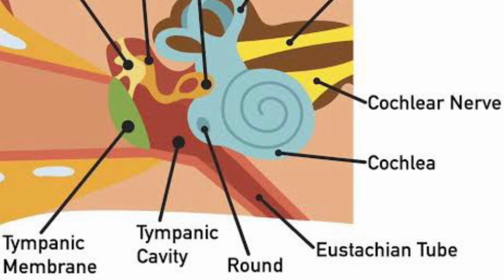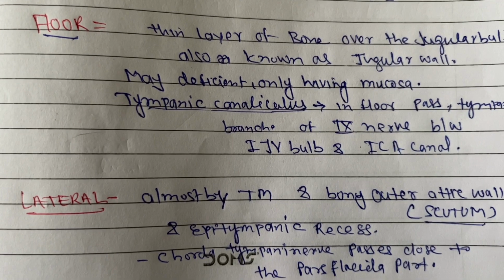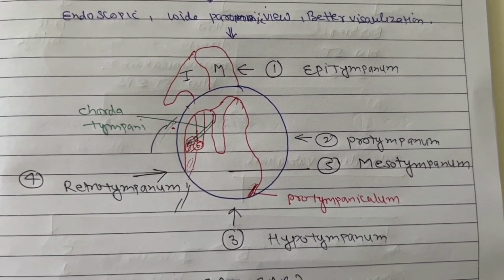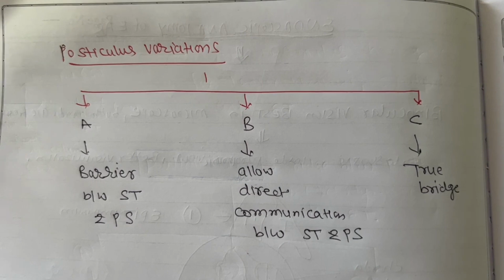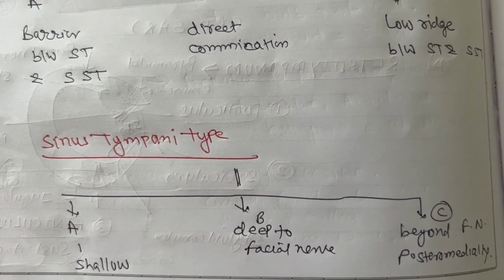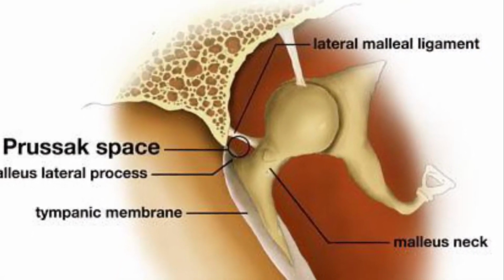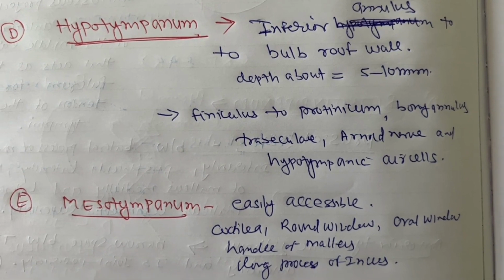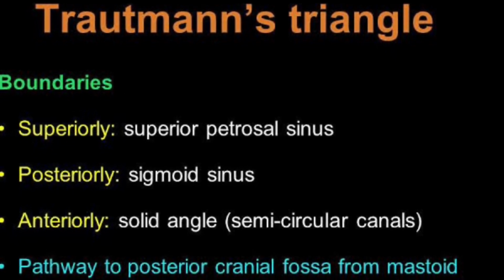MIDDLE EAR ANATOMY